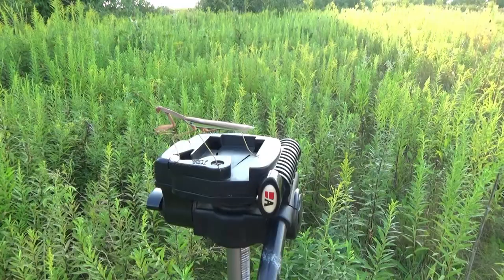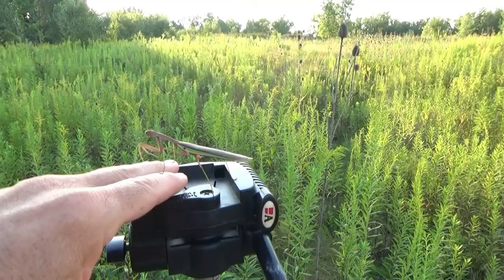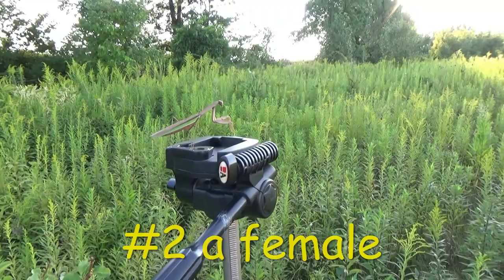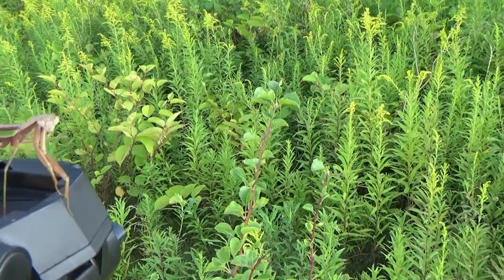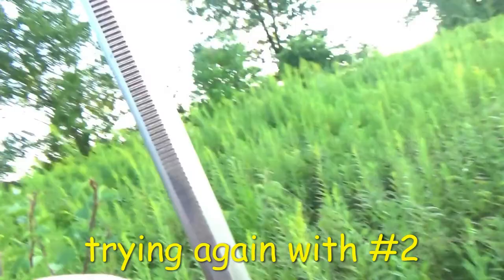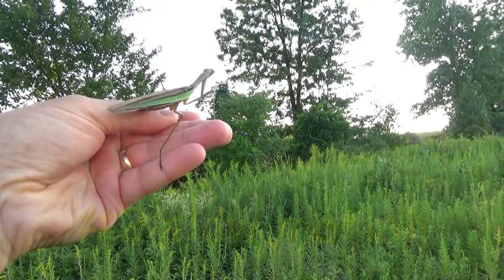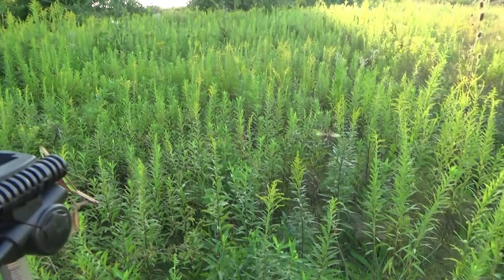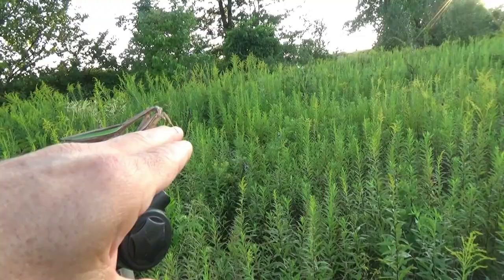Chinese Praying Mantises flying - #12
Today I released 5 Chinese praying mantises.  This gives you an opportunity to see how mantises fly.  They are rather poor flyers.  Males can fly better than females.  This is because the females are larger and heavier than the males.  The females are producing eggs so their abdomens are heavier than males.
Females give off pheromones  that attract males.   Males seek out the females and must fly to find them.

Mantises have been given many nicknames over the years.  Those names include: soothsayer, mule killer, god-horse, diviner. Mantid.

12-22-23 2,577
Translations on this channel are auto translated by YouTube.
Closed Captioning/Subtitles enabled  - foreign Lang. added 2/25/24 -moved end screens to clear view